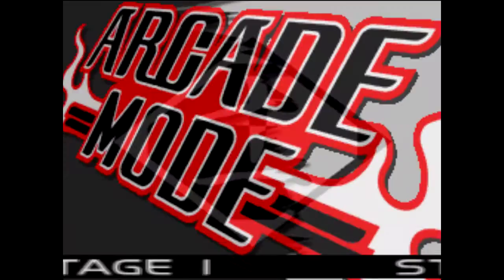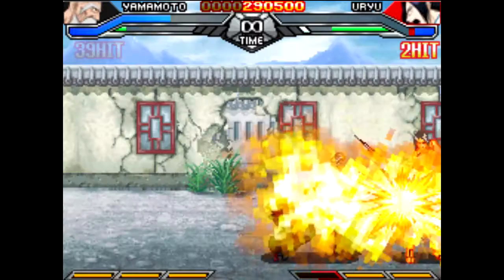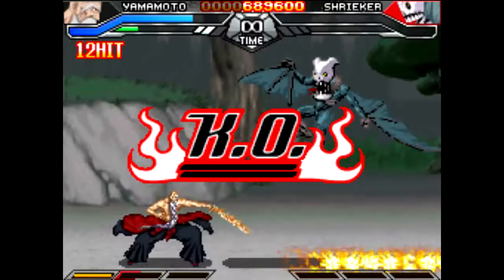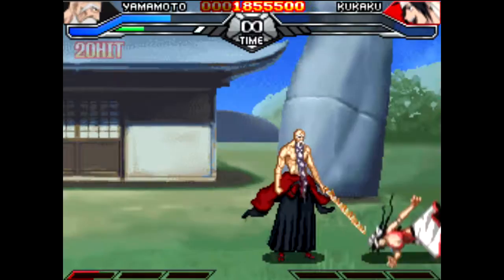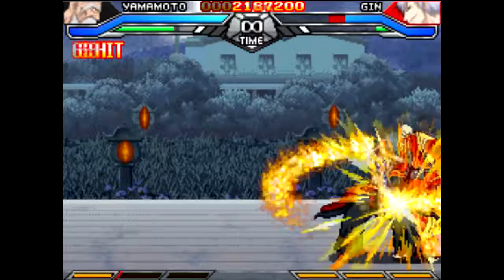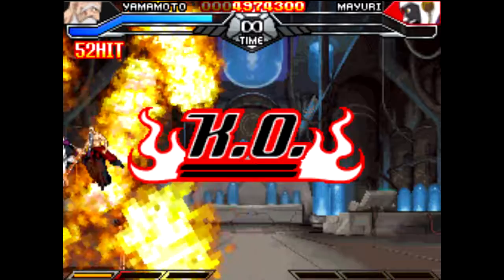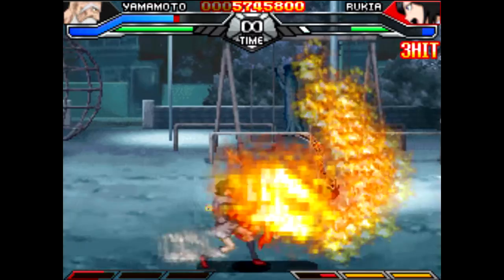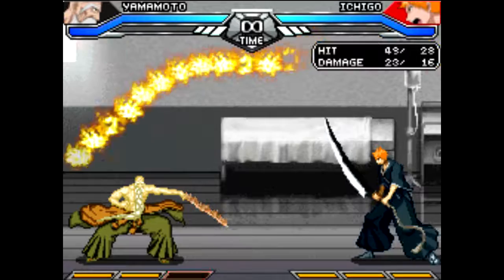Shinigami's Rising 005: Yamamoto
No one caught that last video was a hint for todays. But watch me play as someone who doesn't wanna burn you but will if he has to. I also talk about the future of my channel.